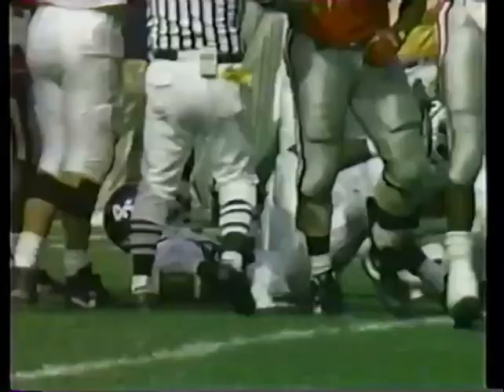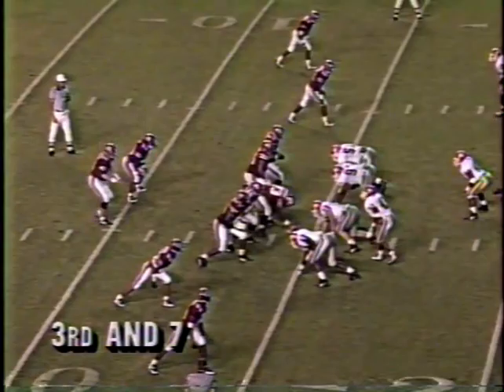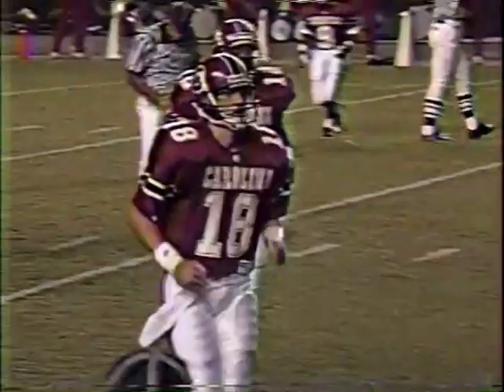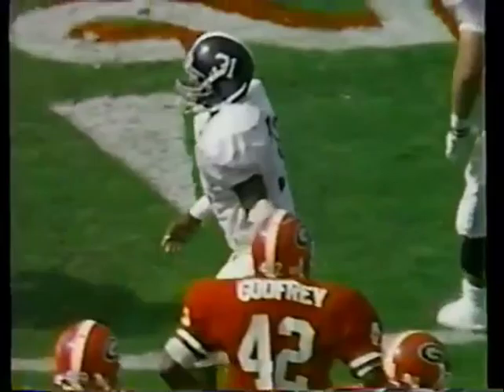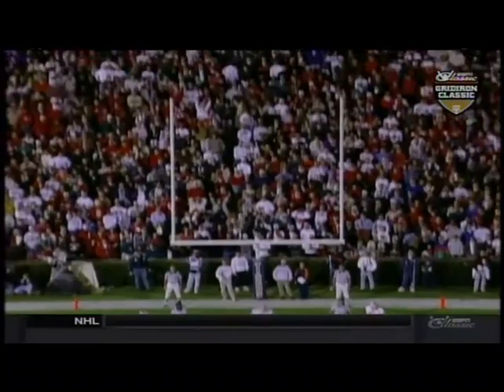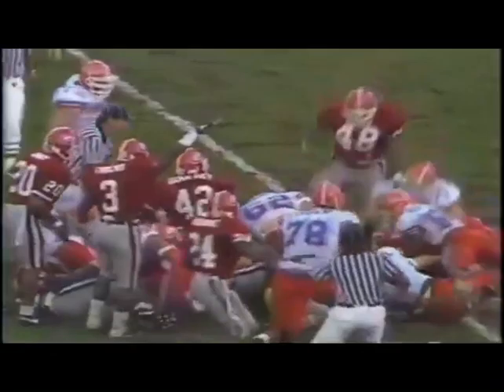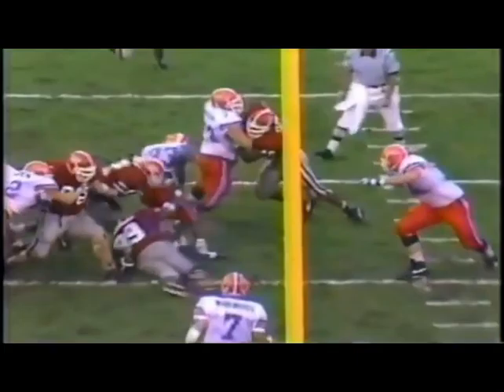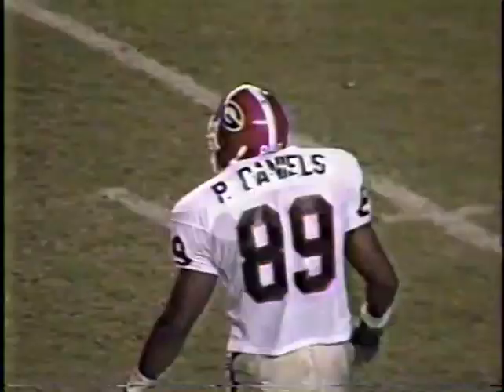UGA standout defender Phillip Daniels (1992-1995)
(I do not claim ownership of this material and do not profit from it in any way.